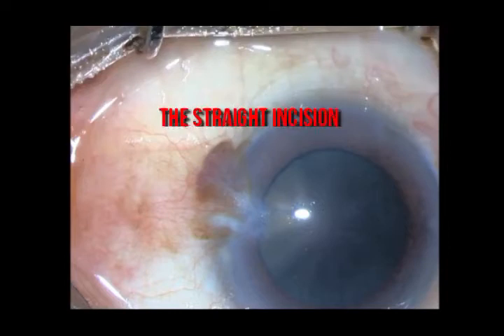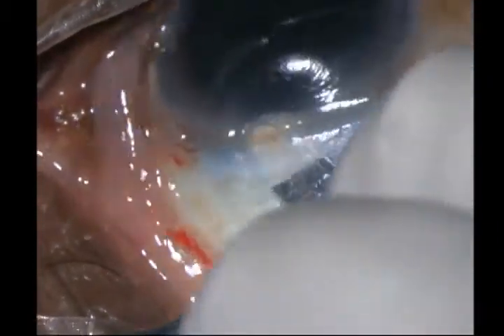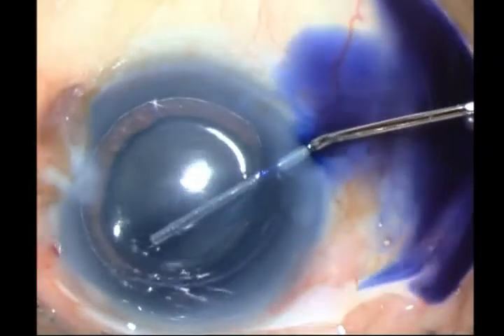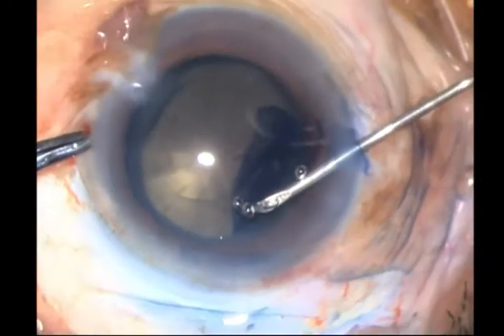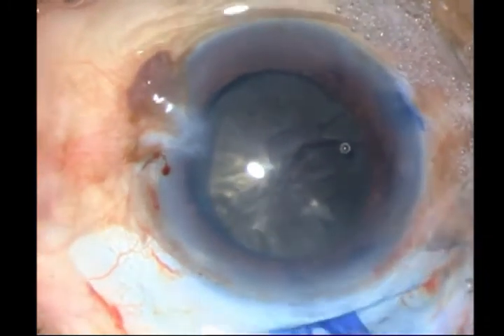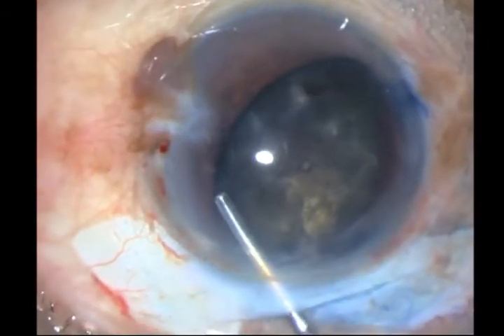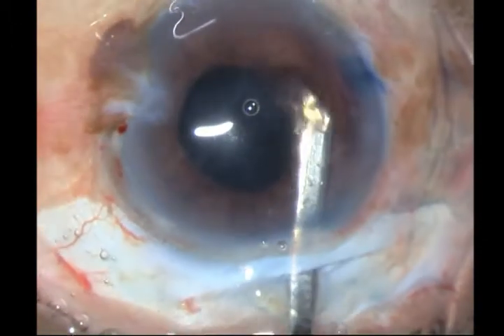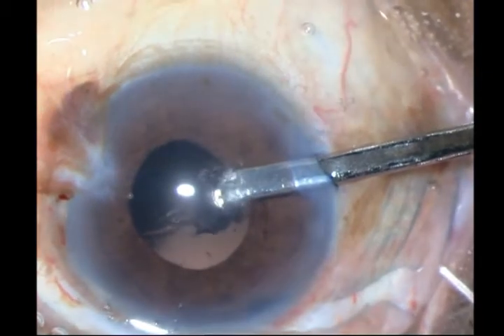SICS (straight incision) black cataract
SICS is one of the most safe methods to handle a hard black cataract and give patient exceptional vision.